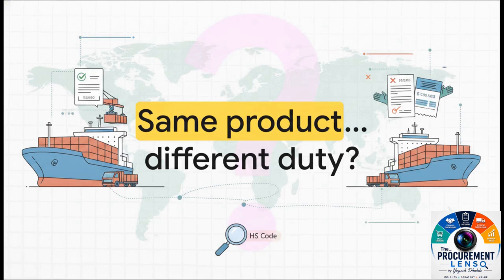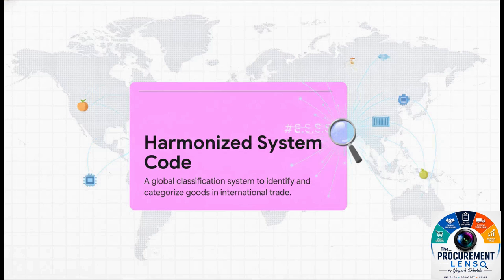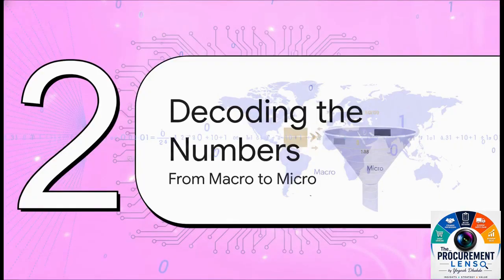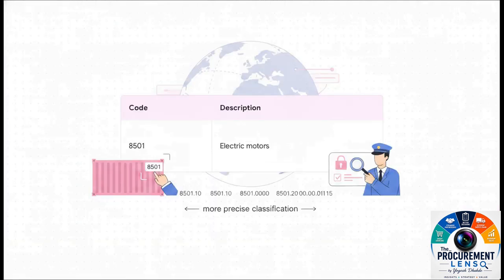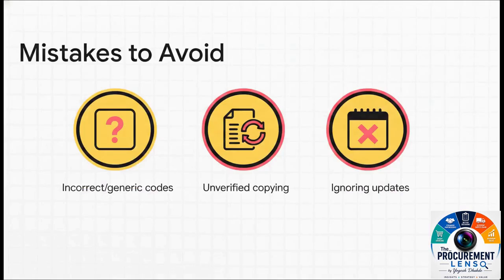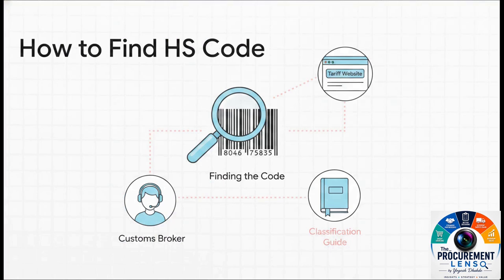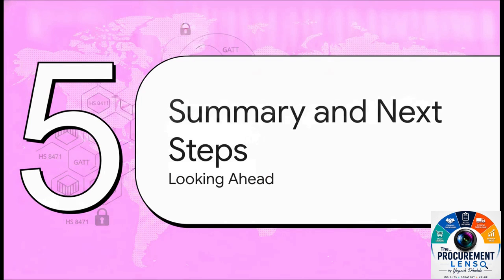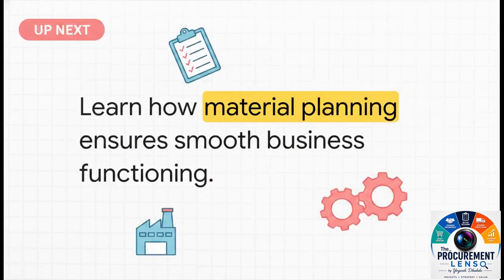HS Code Explained | How Customs Classify Goods Made Simple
Learn the basics of HS Codes and understand how customs classify goods for international trade. This video explains what an HS Code is, why it matters, and how it impacts import duty, customs clearance, and global trade.

Perfect for procurement, sourcing, logistics, supply chain, and import-export professionals.